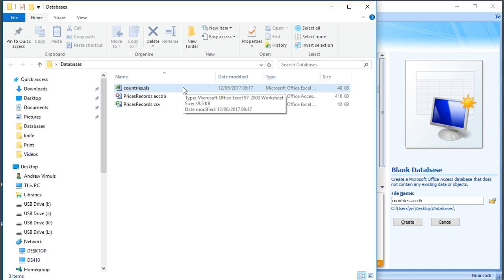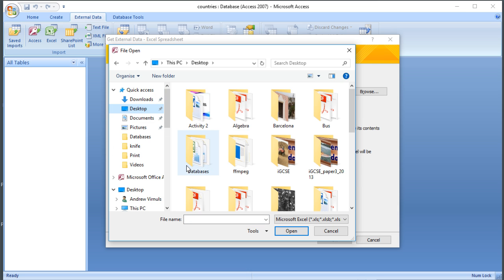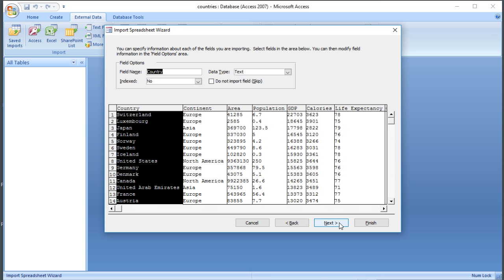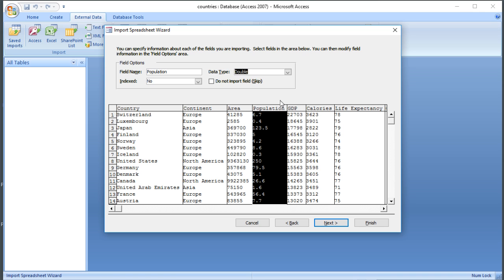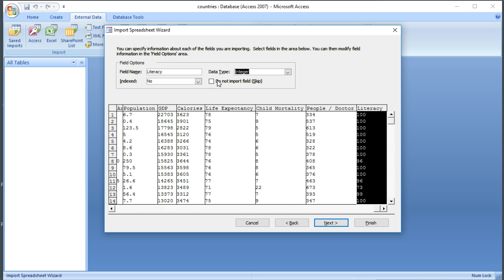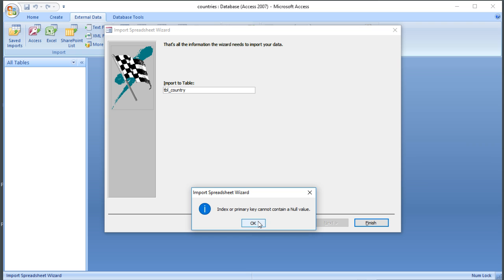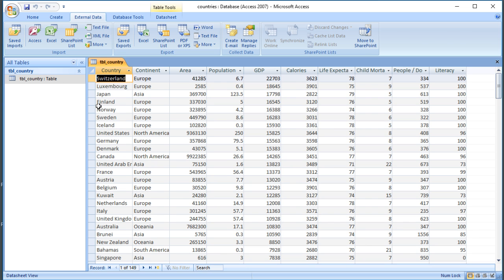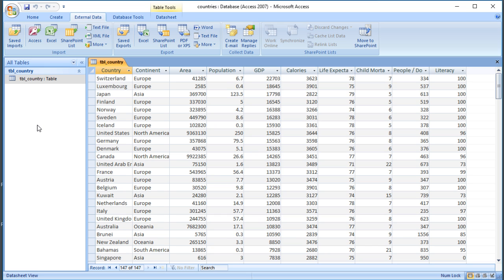Microsoft Access - Importing from Excel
See how to import information from an Excel spreadsheet into an Access table